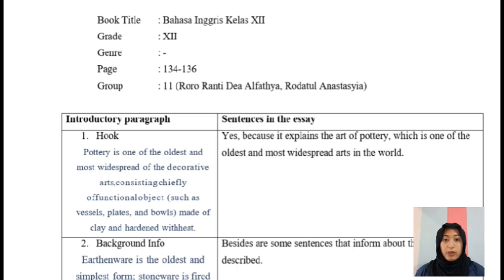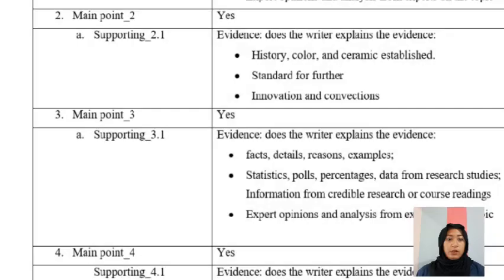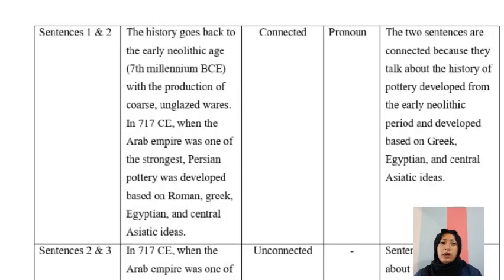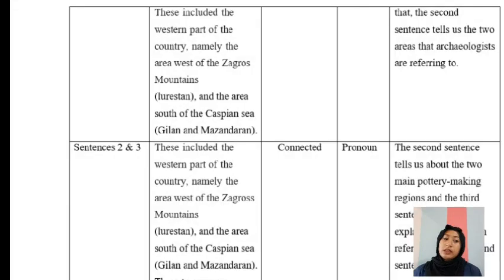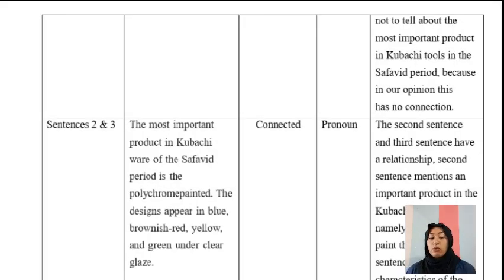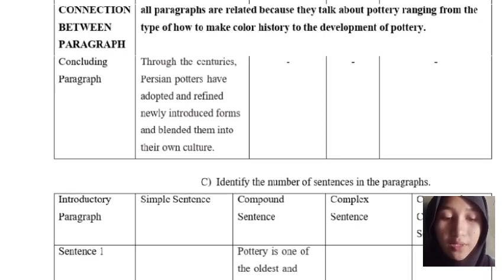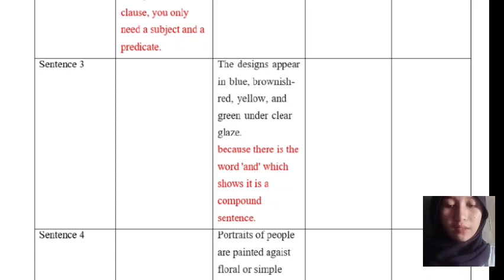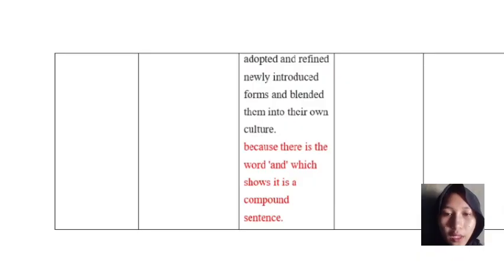June 20, 2023